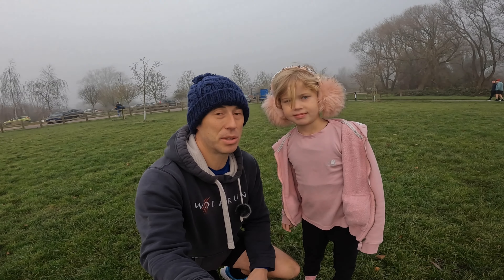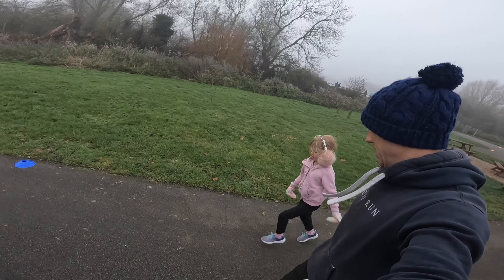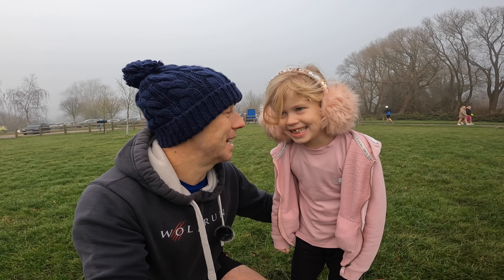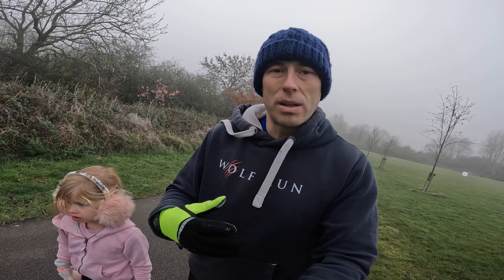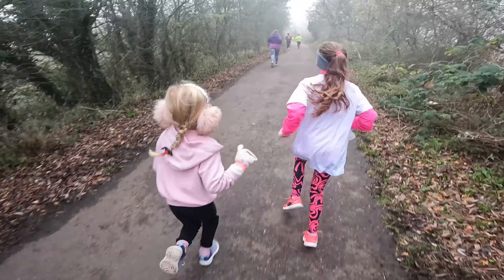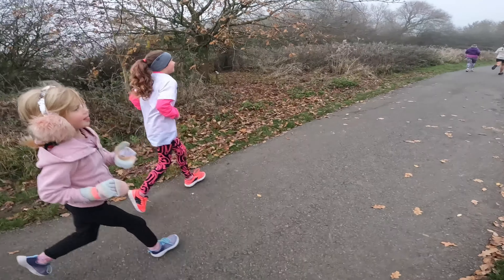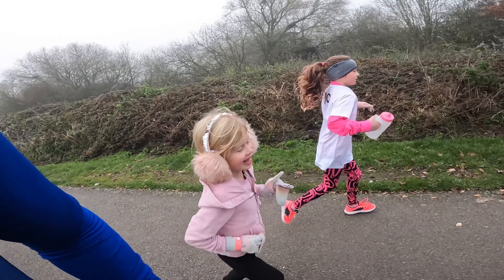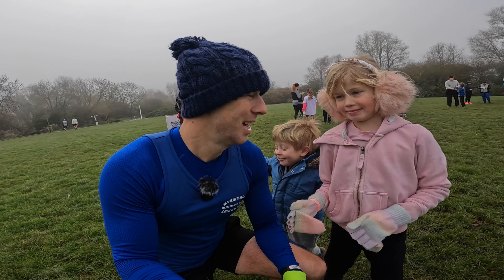A 7 Year Olds Guide to Cold Weather Park runs | Tips for kids and grownups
A collection of tips for taking children to Parkruns when the weather is cold. We do our Parkruns all year round, this is Isabelle's second winter doing them. In this video she does her 45th full length parkrun aged only 7.
Running in the freezing weather can be hard sometimes, made more difficult by the conditions, this is felt more by kids the younger and smaller they are.
While you start off a bit cold, a bit moany you end with a smile and somehow completely warm. Running is magic like that :)